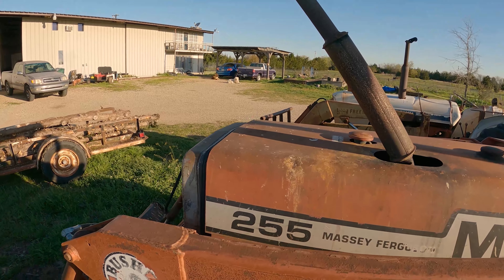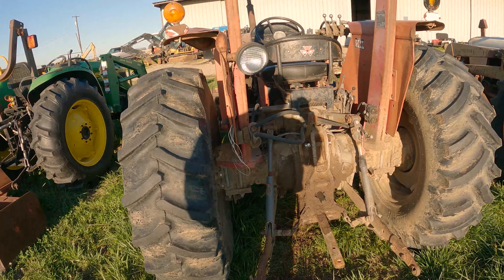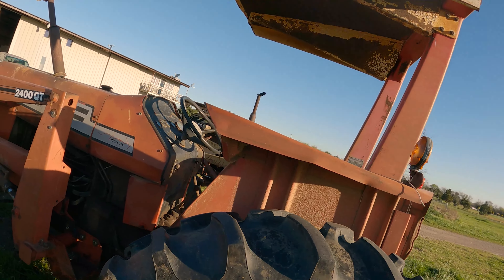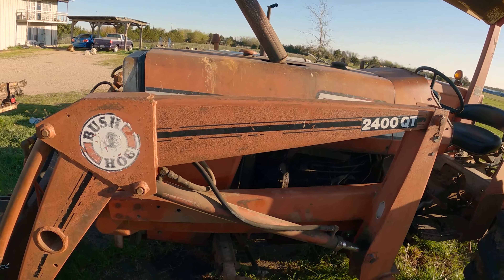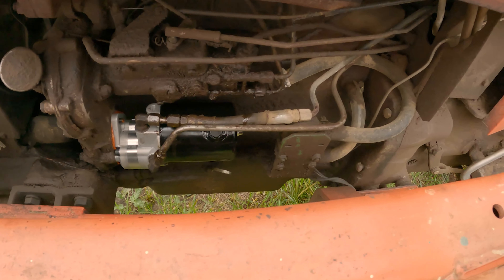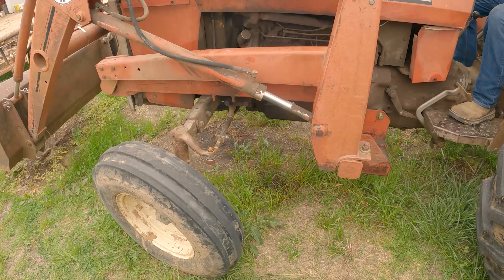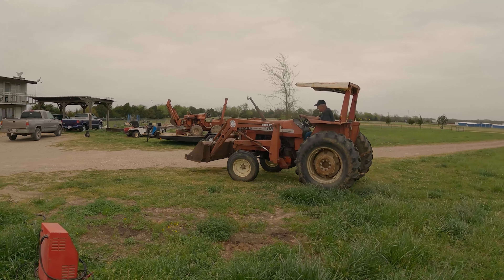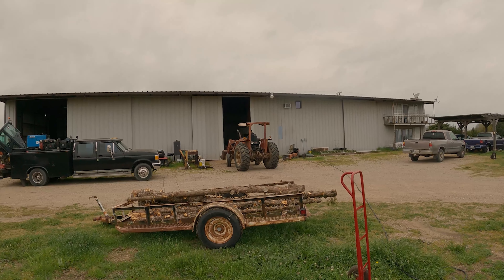Massey 255 Power Steering pump replacement